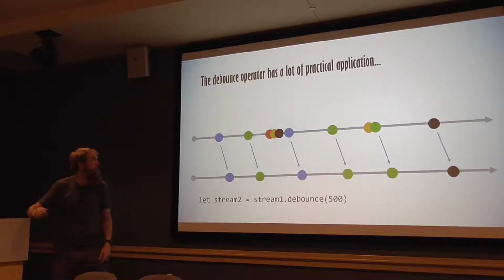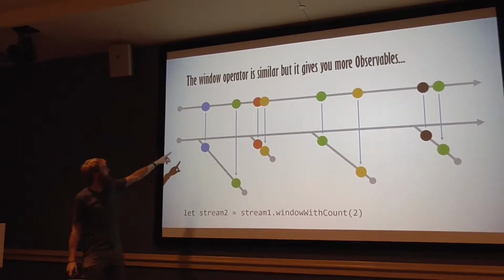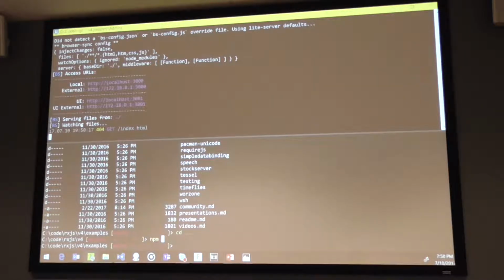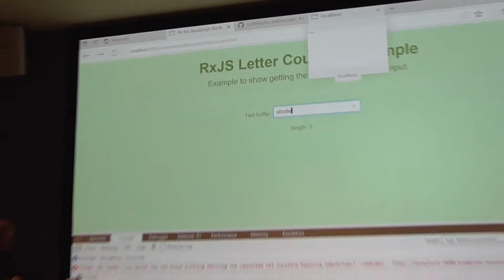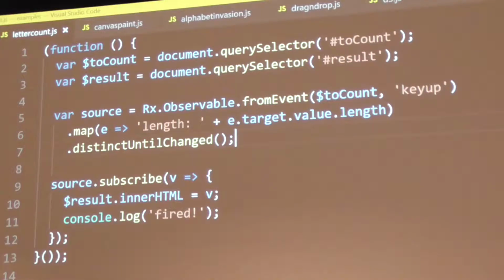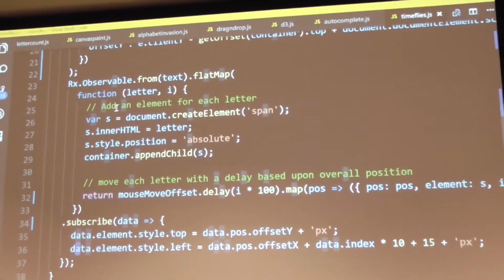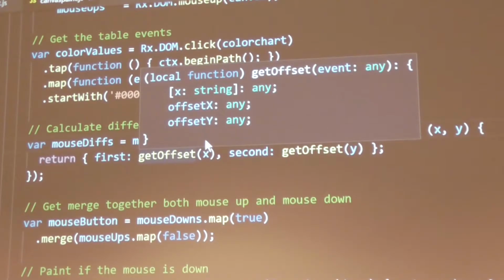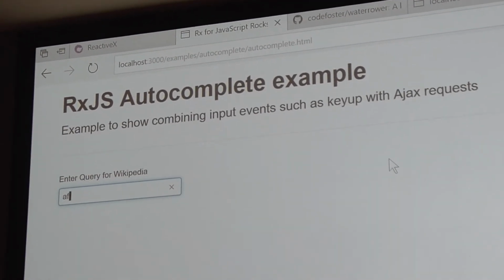03. Reactive Extensions in Action [.netda meetup 07-10-2017]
Reactive Extensions in Action
Presenter: Jeremy Foster